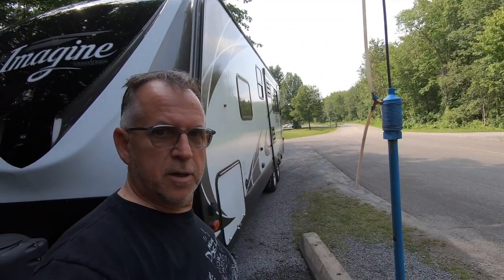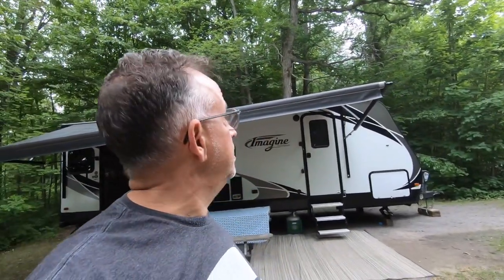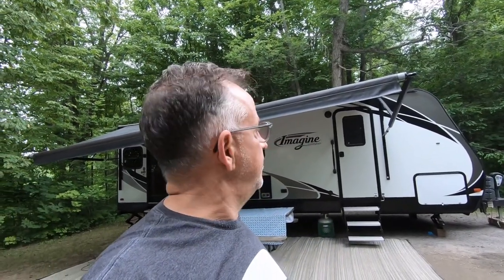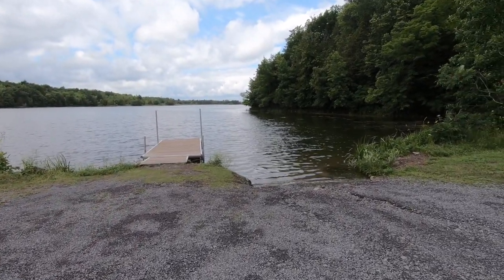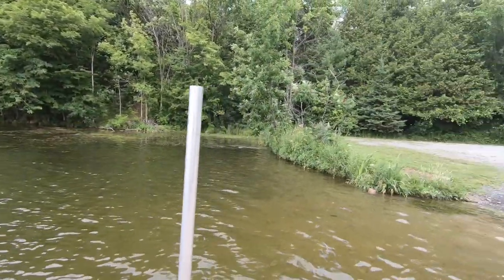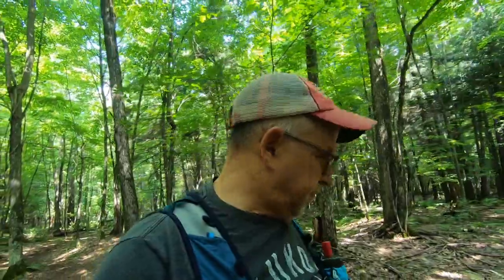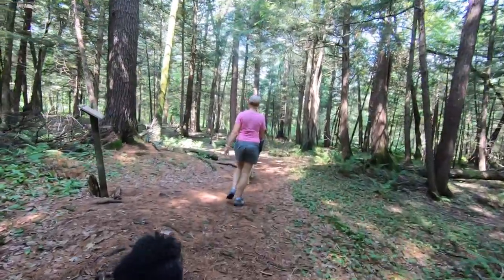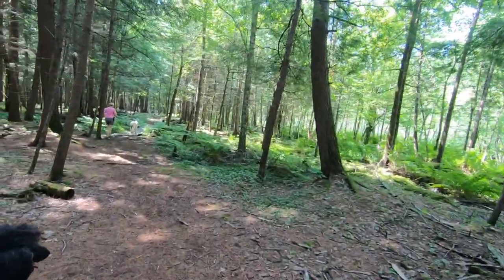Ontario Camping Voyageur Provincial Park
Another amazing trip exploring our beautiful province of Ontario.